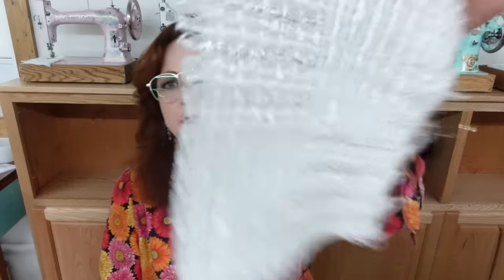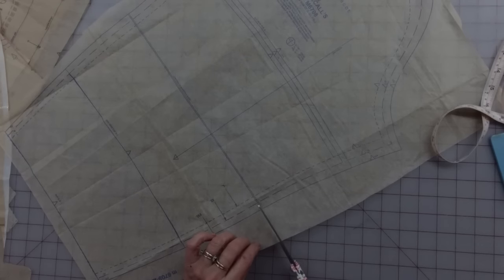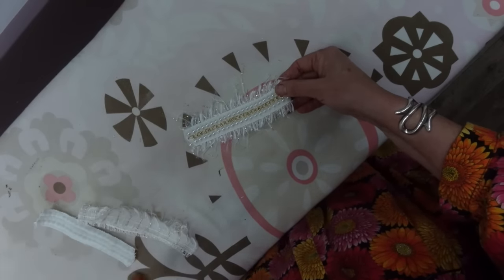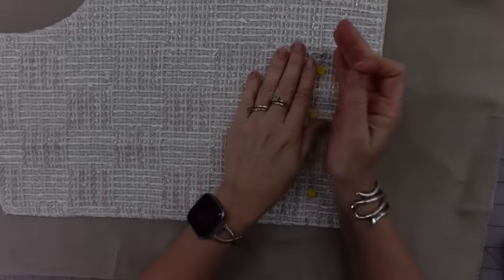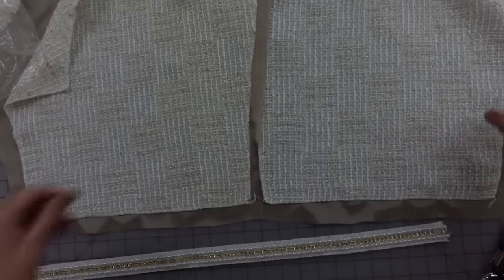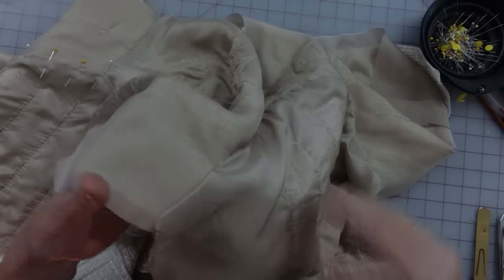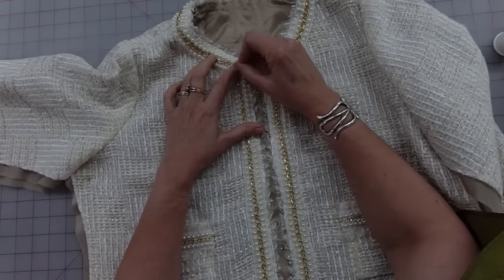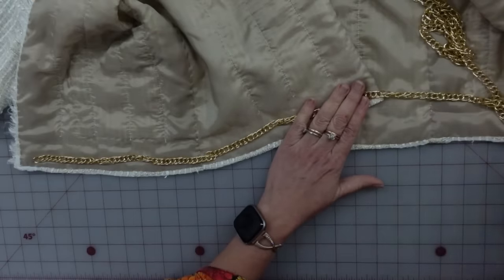Sewing a Chanel Style Jacket with a modified McCalls 6708 pattern using Claire Schaffer's methods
This one is all over the place. Am I using a knit pattern for a woven fabric? Yes I am. Am I going to be pushed over the edge with a shortage of matching trim? Very possibly! But it turns out beautifully! This little jacket is a combination of amazing fabric, a couple different patterns, and a lot of "let's make this work"-ness. Is that a word? Anyhow, I hope you like it!
~Marie

36” wide pattern tracing paper
1 cm, about ½” wide fusible bond “stitch witchery” type